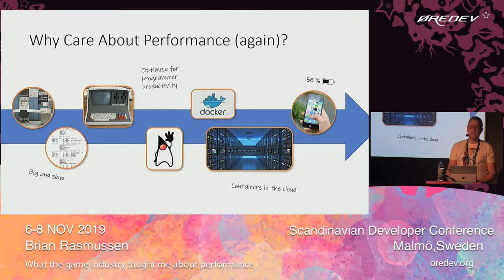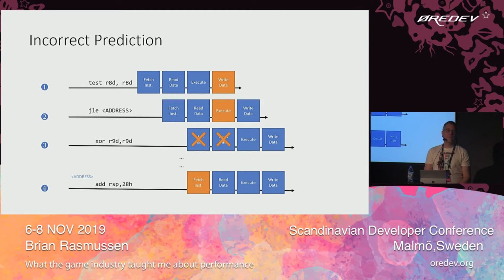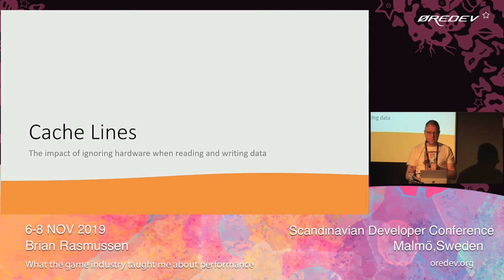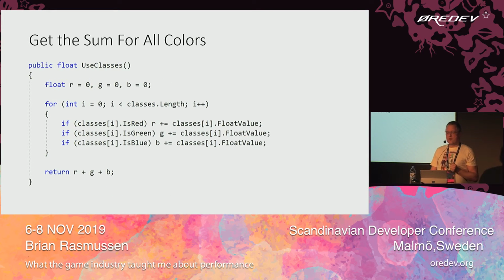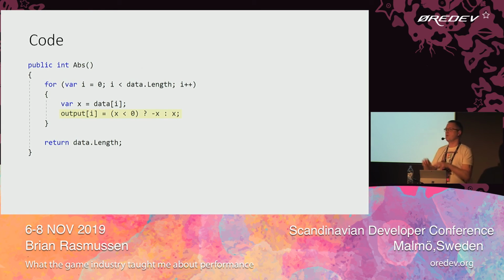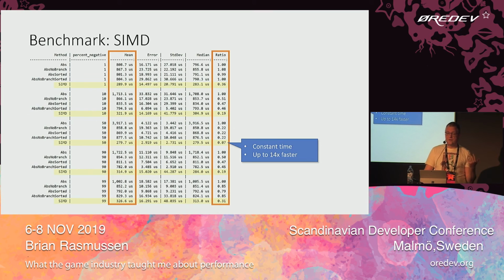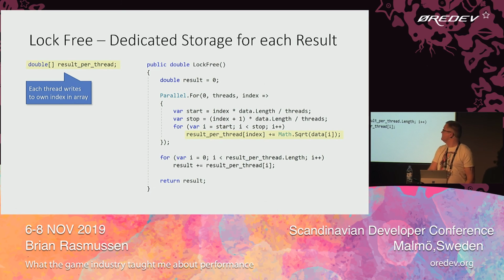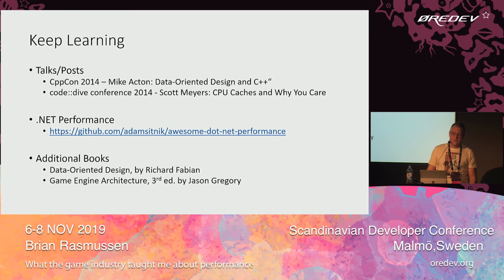Brian Rasmussen – What the game industry taught me about performance | Øredev 2019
Modern games push the hardware to its limits. In this talk we look at some of the techniques used in games and how these ideas map to the world of .NET development. We look at how code interacts with hardware and how we can make simple changes to boost the performance of CPU bound code.